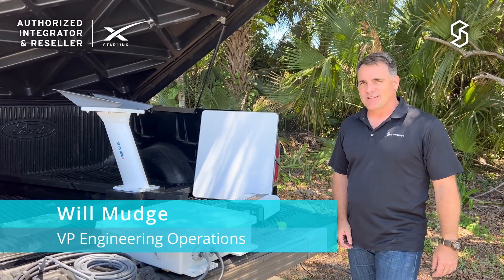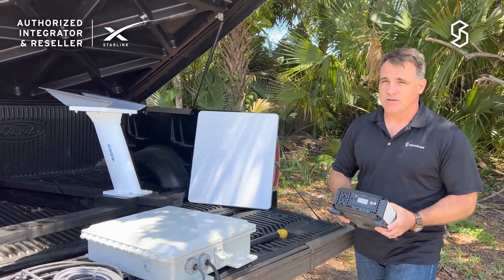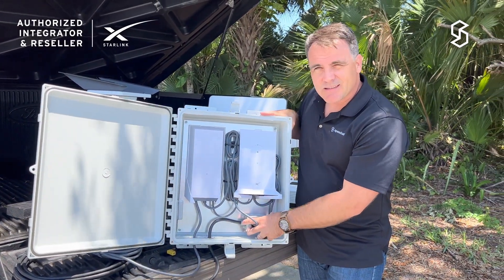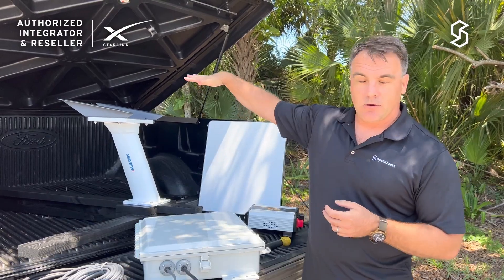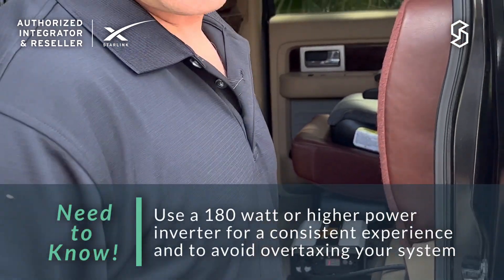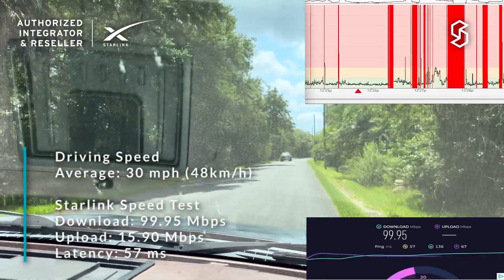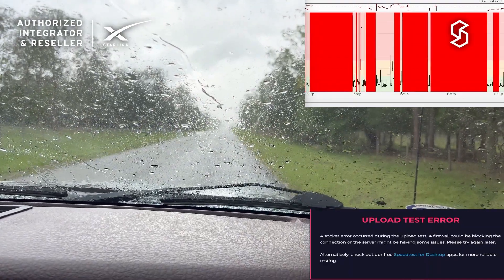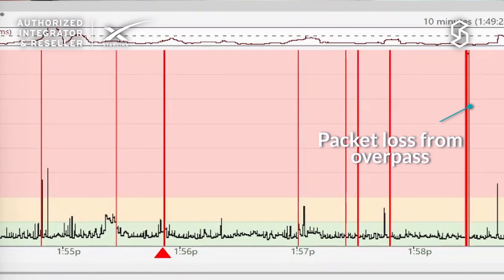Starlink Mobility, Driving, Obstructions and Rain Tests | Starlink Authorized Reseller & Integrator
Starlink mobility is designed for those who want internet connectivity while on the move. So how does the Starlink service perform on the road in terms of speed, latency and packet loss? What about on dirt roads, under an overpass or with tree obstructions? Watch as we put the Starlink Business antenna to the test and provide tips on mounting, power supplies and accessories. And don't miss the rain fade assessment we caught while filming!

Are you ready for high-speed LEO connectivity?